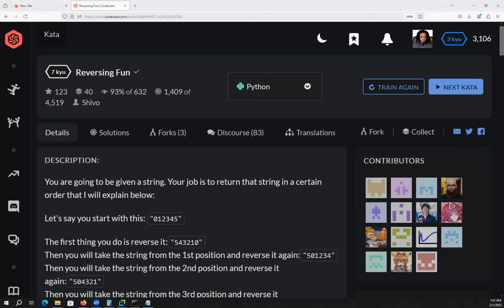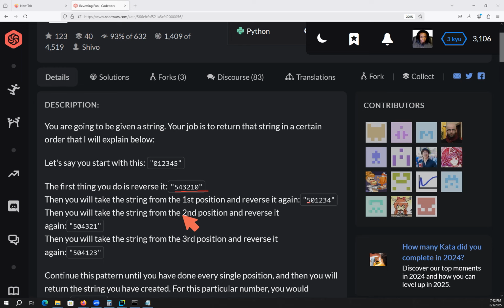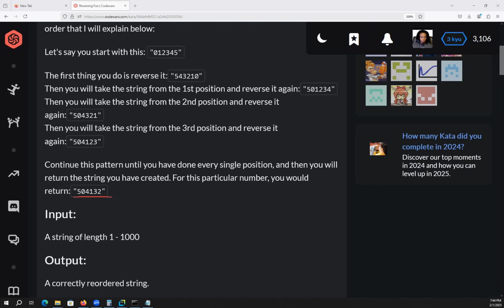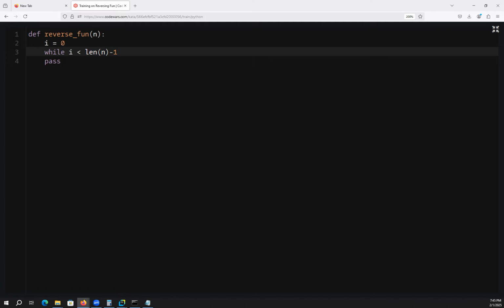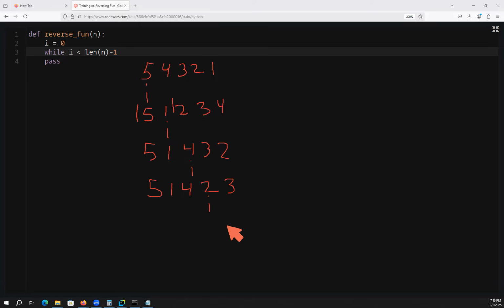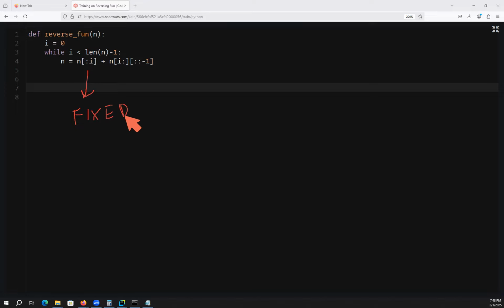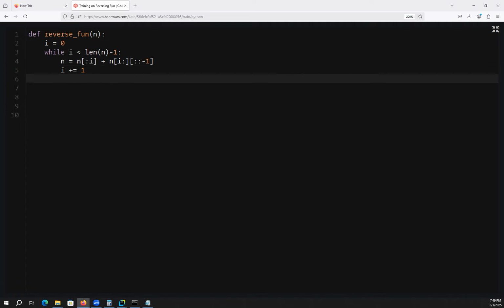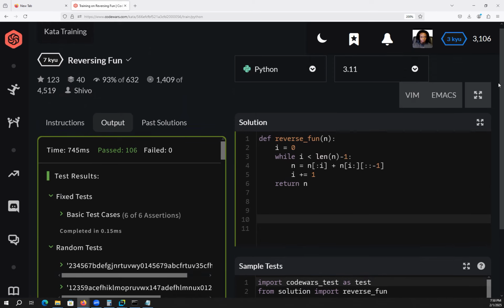Code Breakdown #68 - Reversing Fun - Codewars - Python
This little Python ditty is about repeatedly reversing an ever decreasing section of a numeric string.  Good times. God bless. Enjoy!!!